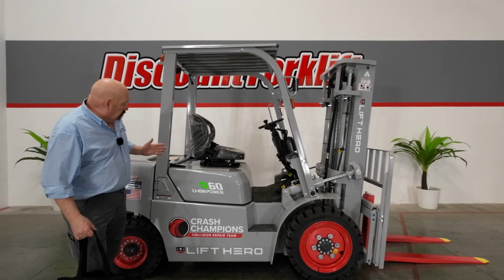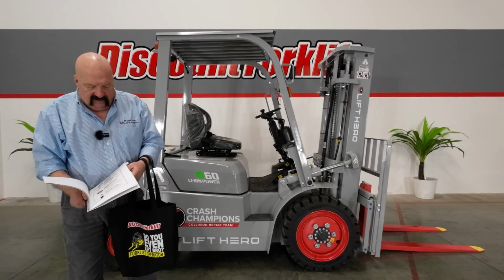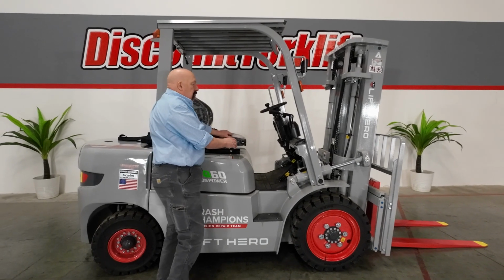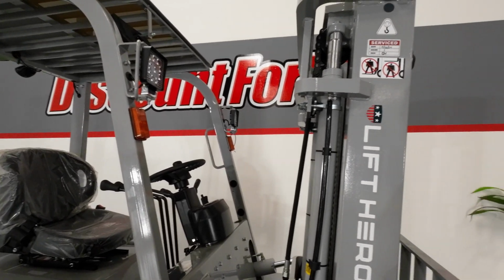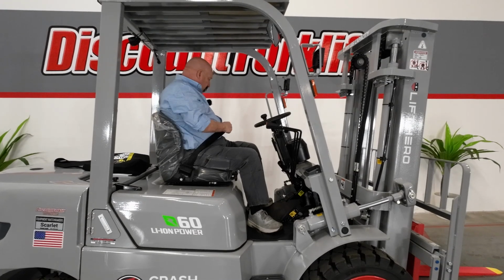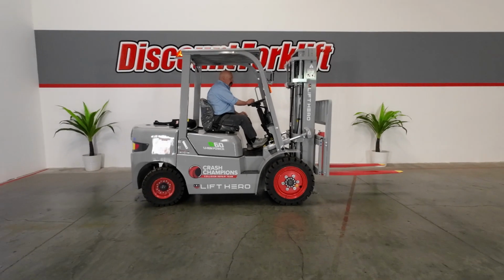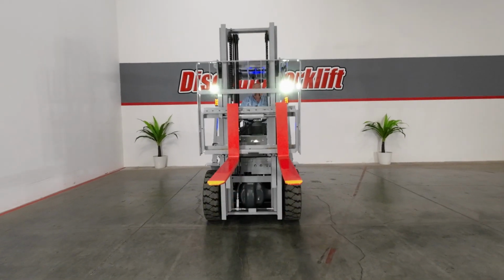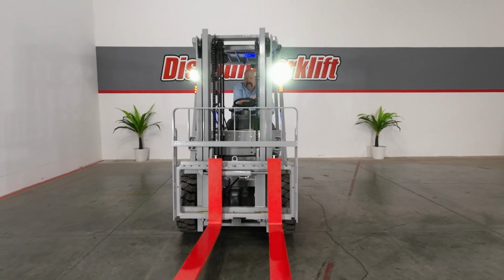LIFT HERO CPD30 6,000 lb Electric #0472 - Forklift for sale